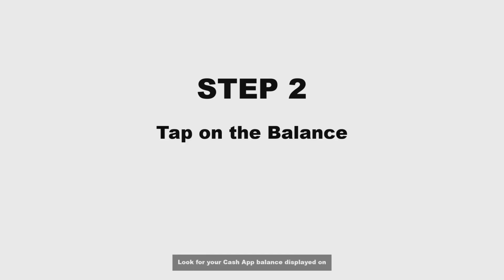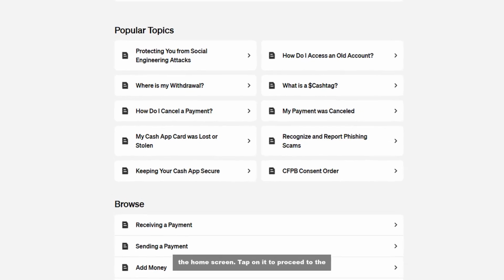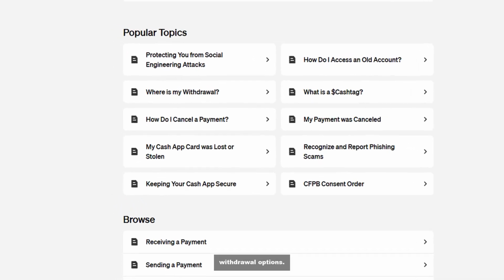How To Withdraw Money From Cash APP To Your Bank Account 2026 (STEP BY STEP)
In this video, we show you how to withdraw money from Cash APP to your bank account in 2026, step by step. Learn the easiest methods and tips to ensure your funds are transferred smoothly.